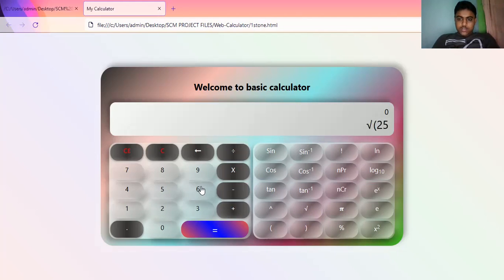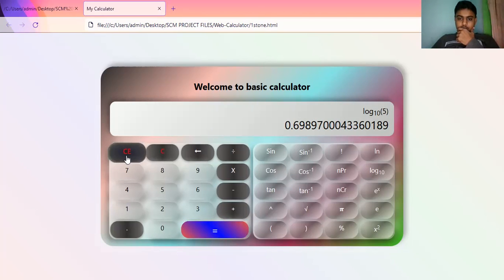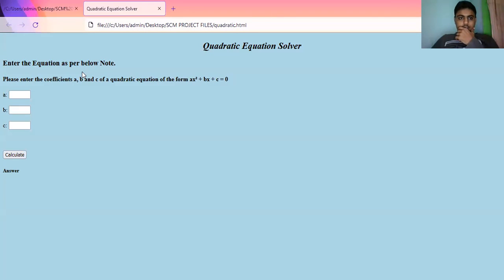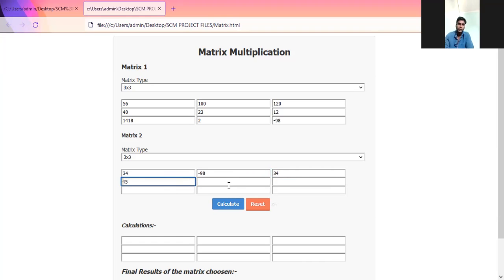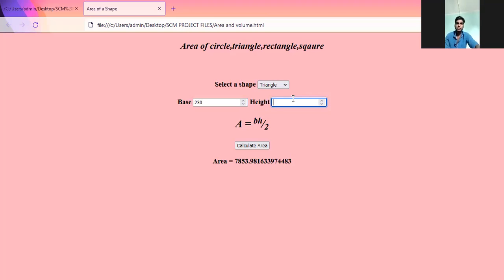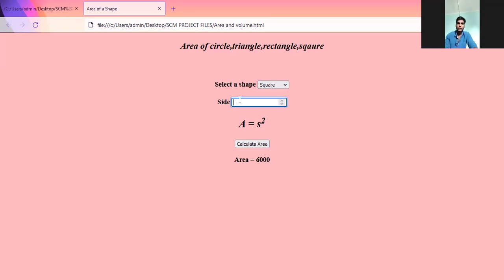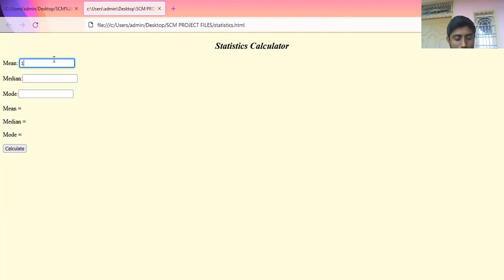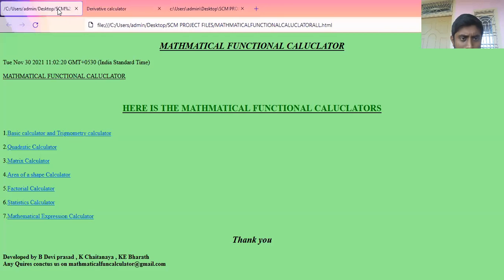Mathematical Functional Calculator Demo Video Project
1. This project was bulid using html and css
2. the 6 modules has done in single page like web application.